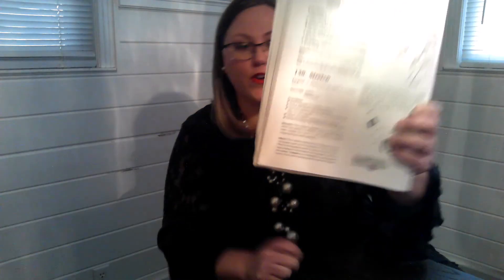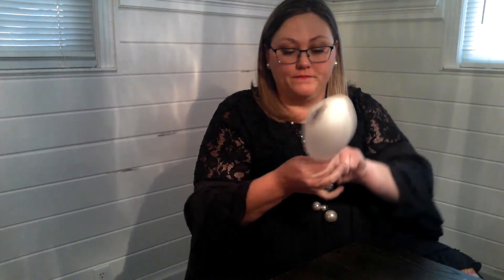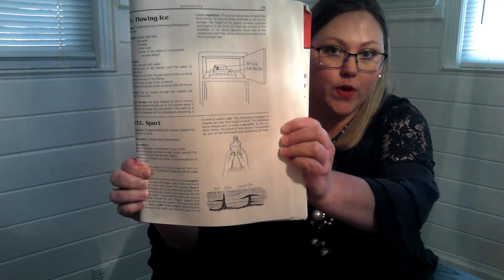Cycle 1 Week 16 Science 5th Edition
VanCleave #130 Stretch
VanCleave #132 Spurt

I hope this video is helpful to you. You can find links to the products that I used at my blog, mamamoodymuses.blogspot.com.